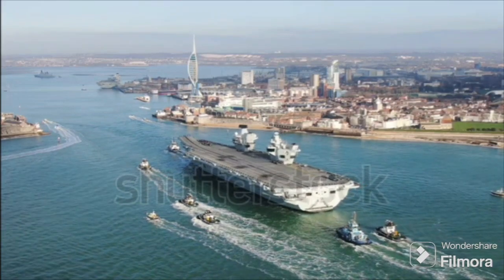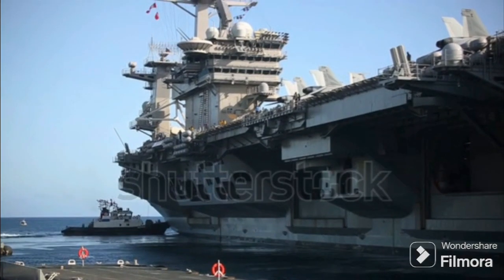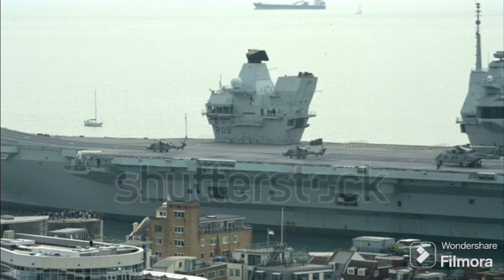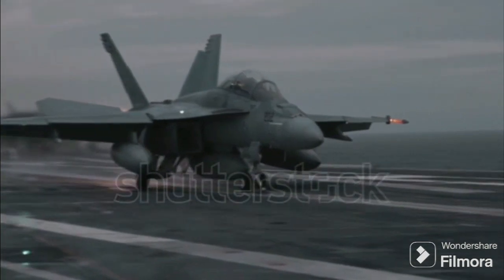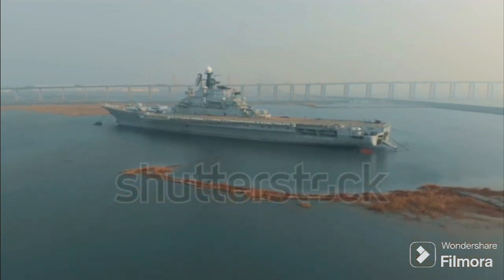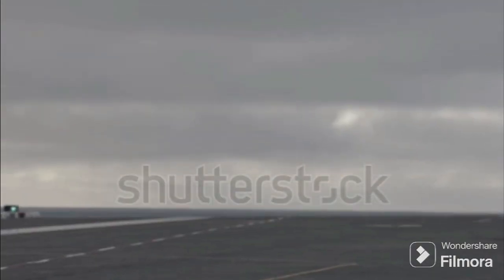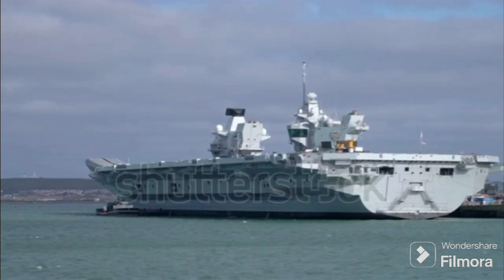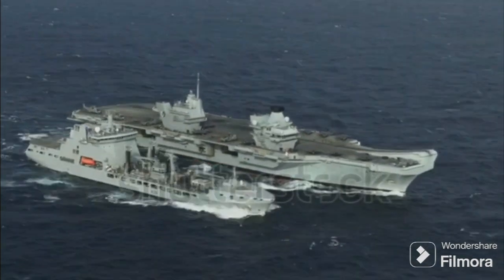Conventional vs Nuclear: The Battle of Aircraft Carriers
In this video, we delve into the fascinating world of aircraft carriers, comparing conventional and nuclear-powered variants to uncover their advantages, disadvantages, and economic implications. Join us as we explore the key differences between these two types of carriers and analyze their strategic importance.

If you're curious about how these massive vessels operate and the impact they have on military operations, this video is a must-watch! Let's spread the knowledge together!

OUTLINE:

00:00:00 Intriguing Questions
00:00:29 Definition of Terms
00:01:26 Pros and Cons of Conventional Aircraft Carriers
00:03:01 Pros and Cons of Nuclear-Powered Aircraft Carriers
00:04:34 The Economic Aspect
00:05:40 Summarizing the Debate